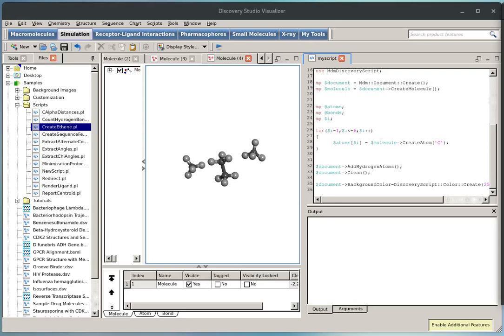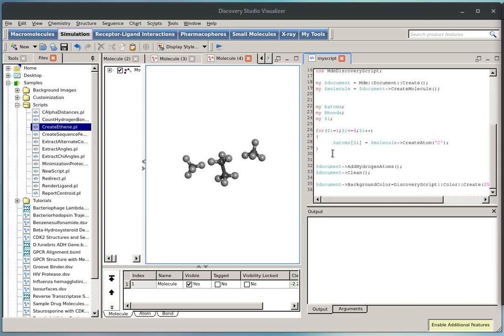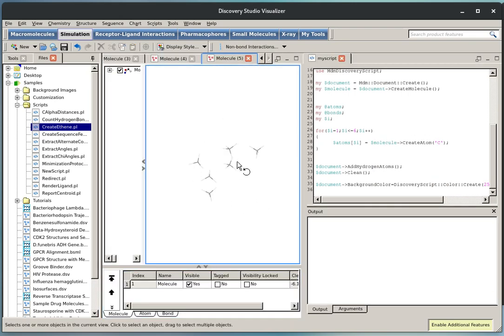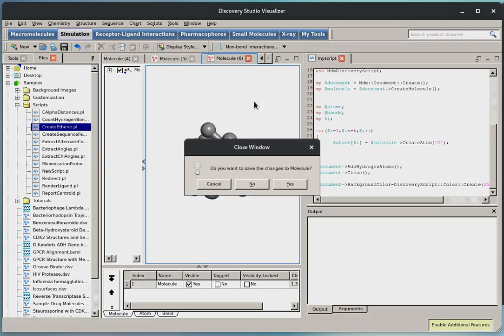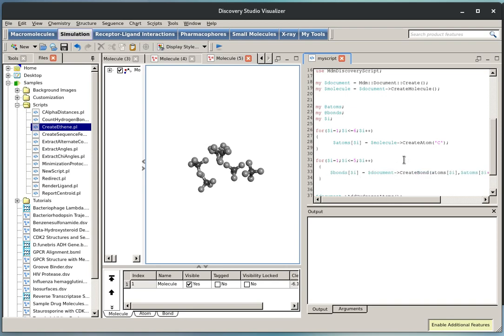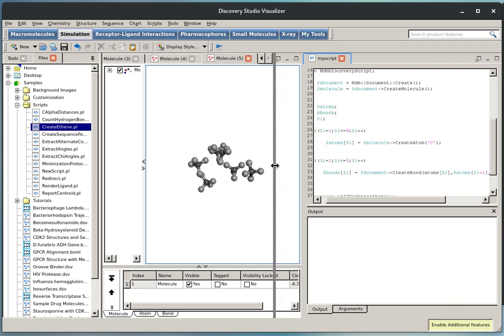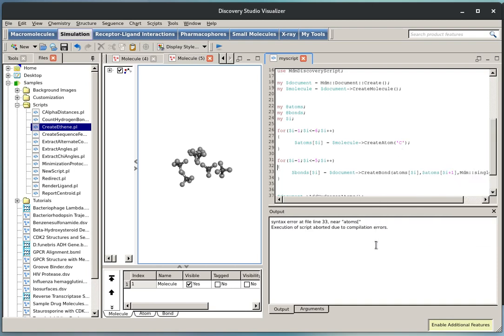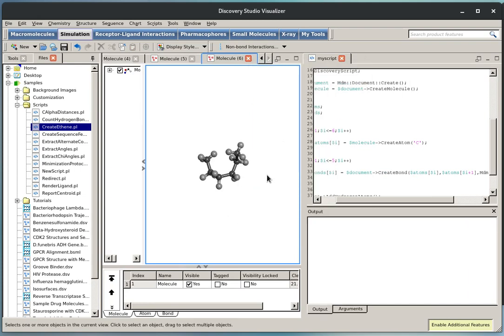04_Scripting Practical Control Structures